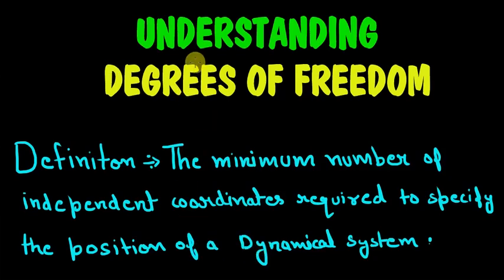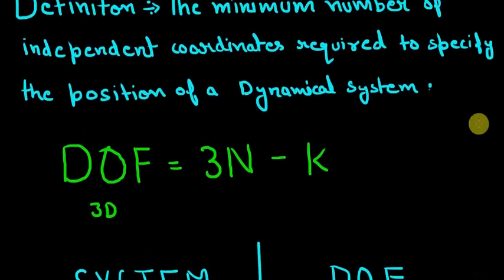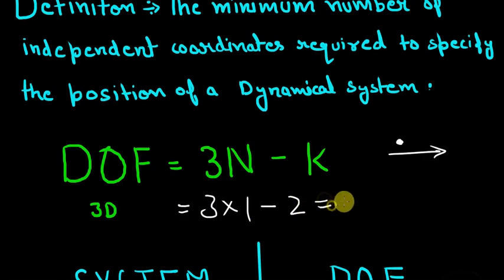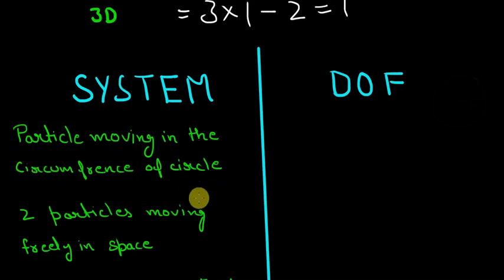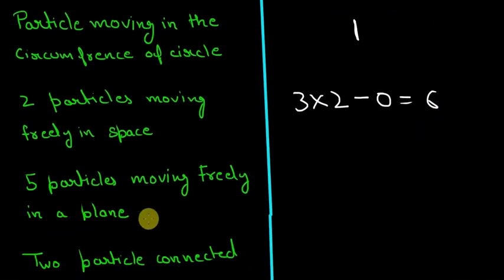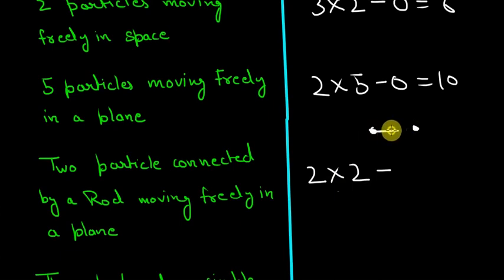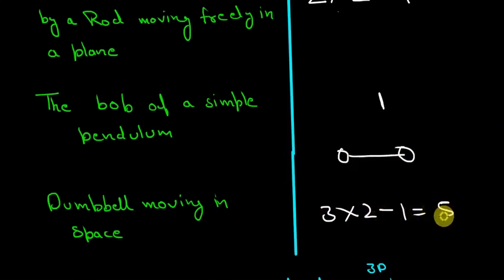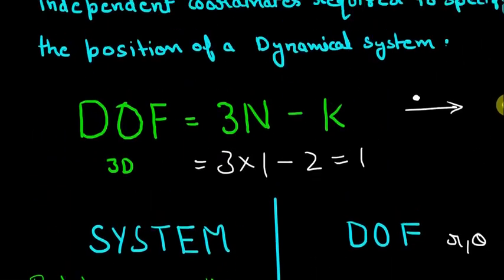What are Degrees of freedom in physics(Understanding them) | solved examples by mathOgenius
what are degrees of freedom in physics-
This video is about The degrees of freedom -The number of directions in which a particle can move freely is defined as its degree of freedom. OR The number of independent coordinates required to specify completely the position of a particle in space, is defined as its degree of freedom .